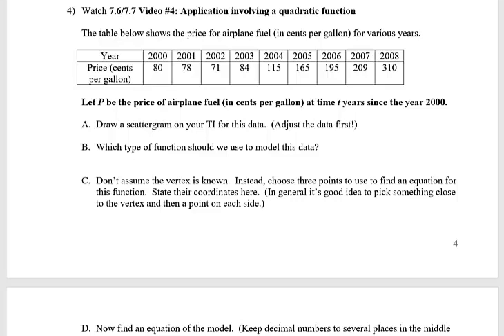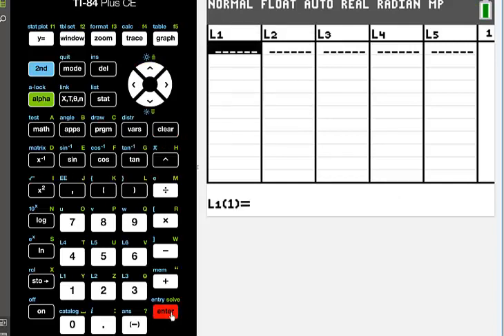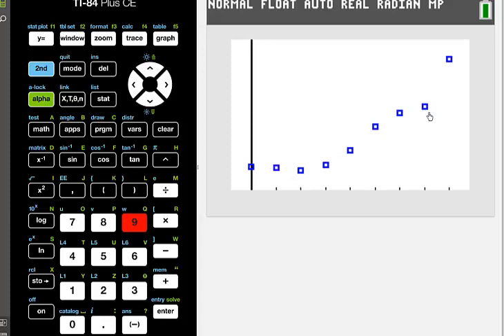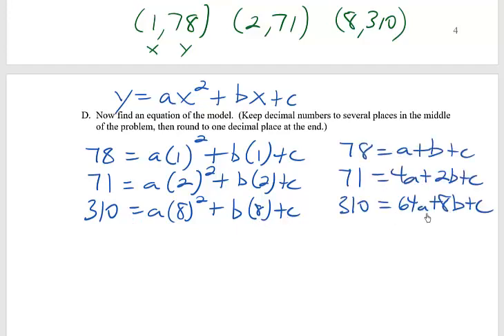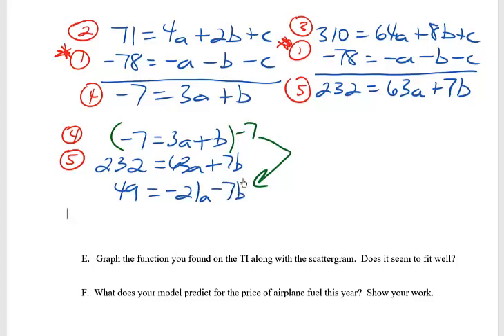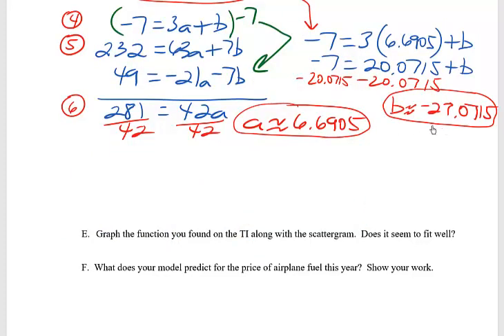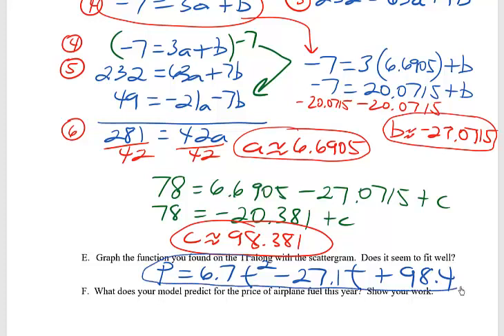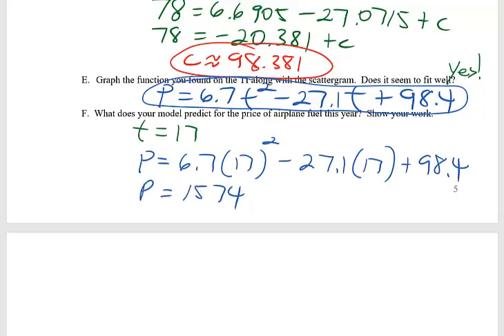Math 120 7.6-7.7 video 4